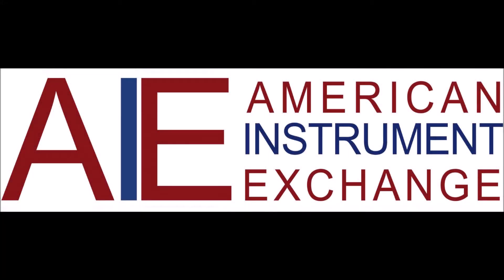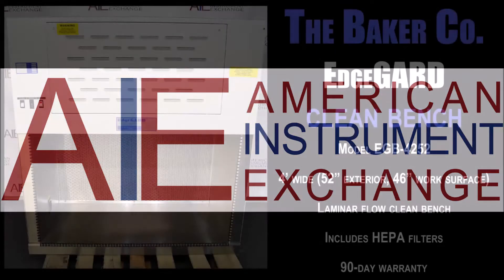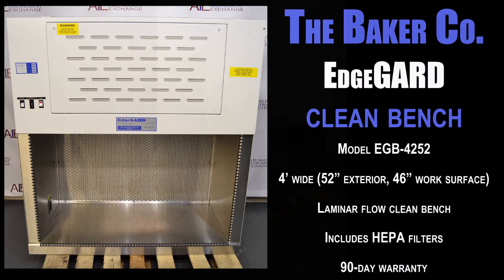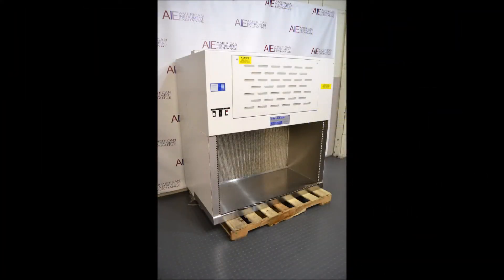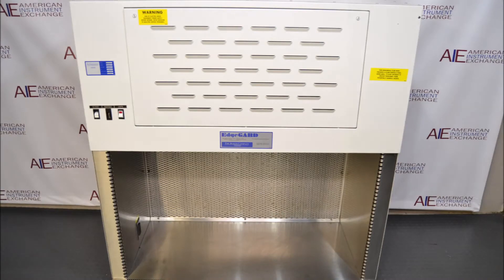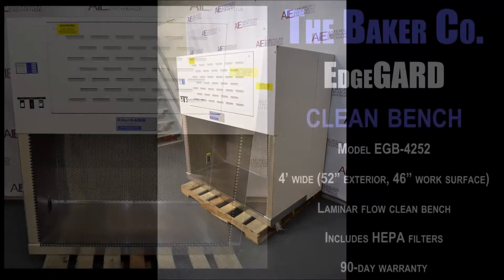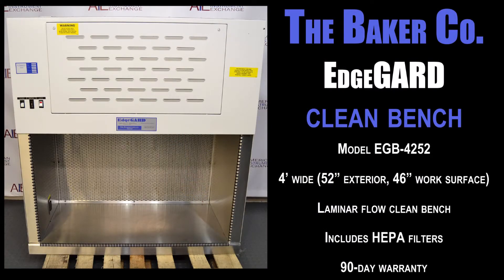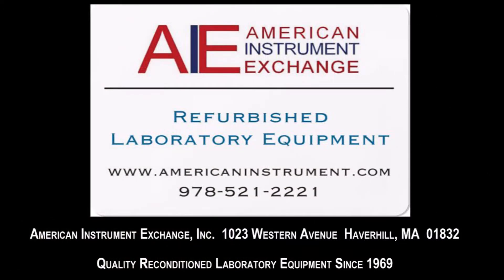Baker Edgegard EGB-4252 (1605A CL BENCH)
Baker Edgegard EGB-4252 Laminar Flow Clean Bench
• Class 100, ISO Class 5 air cleanliness standard
• 4’ wide (52” exterior, 46” work surface)
• Laminar flow clean bench
• Includes HEPA filters
• 90-day warranty
This is the clean bench that everyone calls about, so when we have Baker Edgegard EGB-4252 clean benches in stock they go fast! The Baker Edgegard EGB-4252 assures product protection and is used in pharmaceutical production, research laboratories, manufacturing facilities, aerospace, bioscience, food processing, hospitals, and other research and production environments. Clean benches assure product protection by ensuring that work done on the bench is exposed only to HEPA filtered air. The Baker EGB-4252’s motor draws air through the upper front panel slots. Then the pre-filter traps dust and large particles, after which the air travels through a HEPA filter at an average velocity of 100 fpm before being directed horizontally across the work surface. We provide filters for all our clean benches, including this Baker EGB-4252.
This benchtop horizontal flow hood provides a clean (particle-free) work area. It is not intended to protect personnel from potentially harmful agents.

1023 Western Avenue
Haverhill, MA 01832